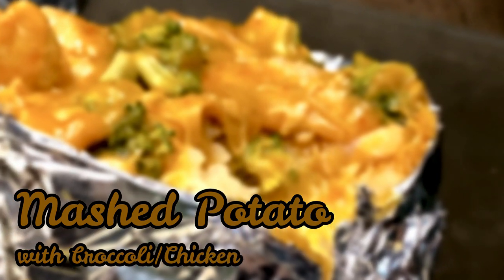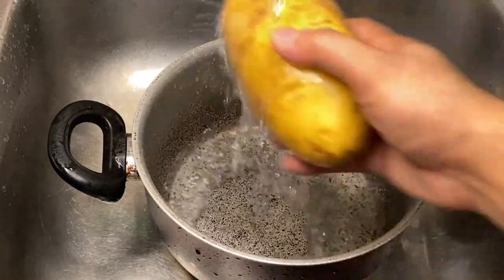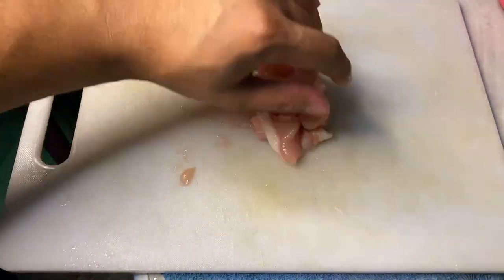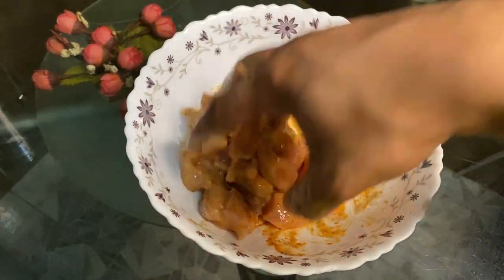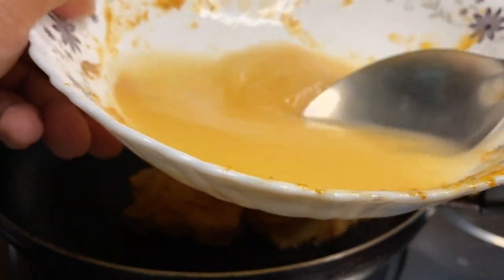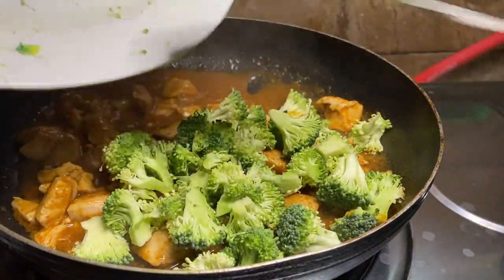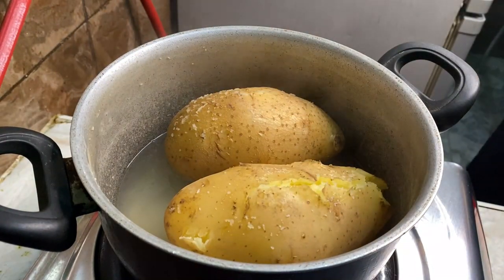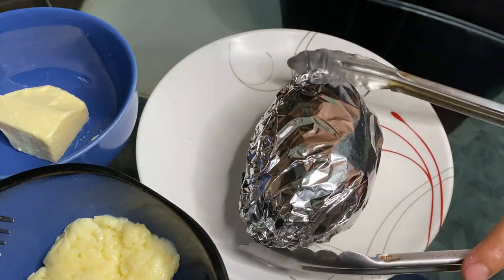Loaded Mashed Potato with Chicken and Broccoli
LOADED MASHED POTATO INGREDIENTS

POTATO
BROCCOLI
MOZARELLA CHEESE
CHICKEN BREAST(CUBE CUT )
BUTTER
CHILLI POWDER
KETCHUP  /SRIRACHA
PEPPER
SALT

 NOTE : IF GAGAMIT PO KAYO NG OVEN HUWAG NYO NA PONG ISAMA ANG MOZARELLA SA  BROCCOLI AND CHICKEN , TOPPINGS NYO NALANG PO  KASI MAG MELT NAMAN PO UN SA OVEN :) GODBLESS PO.